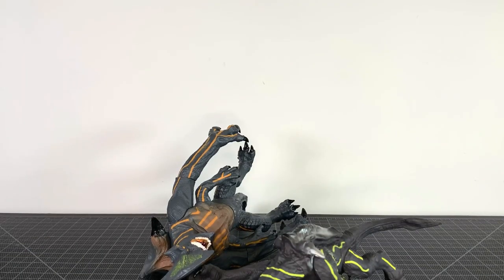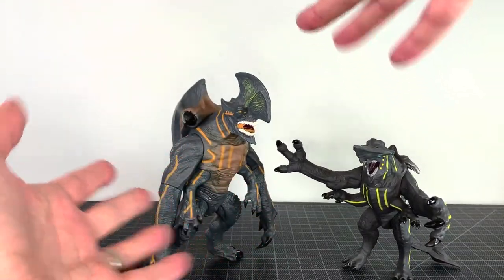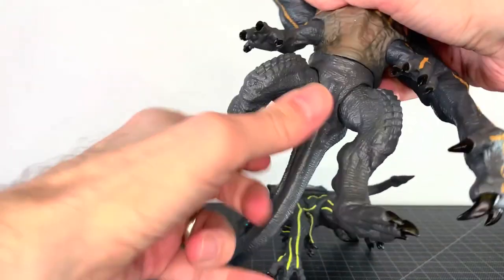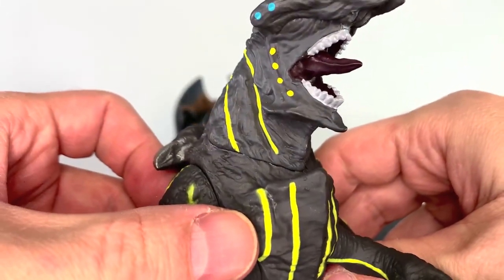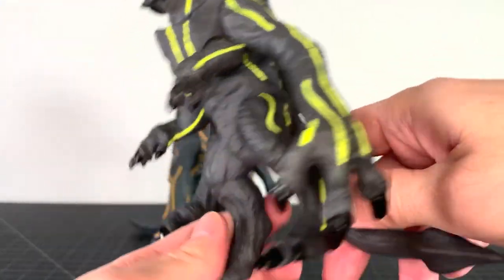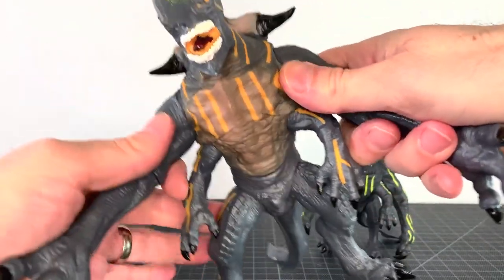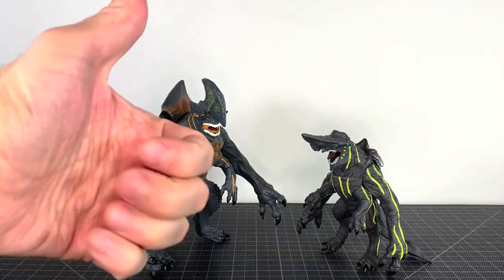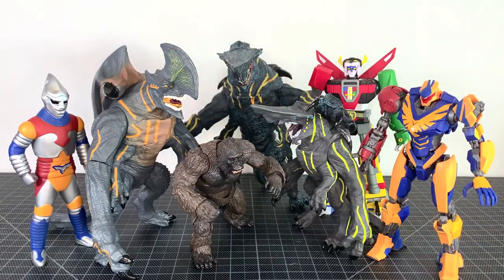PACIFIC RIM KNIFEHEAD & AXEHEAD VINYL NECA BOOTLEG FIGURES REVIEW!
ULTRAZILLA! TOY REVIEW #1607: PACIFIC RIM KNIFEHEAD & AXEHEAD VINYL NECA BOOTLEG FIGURES!